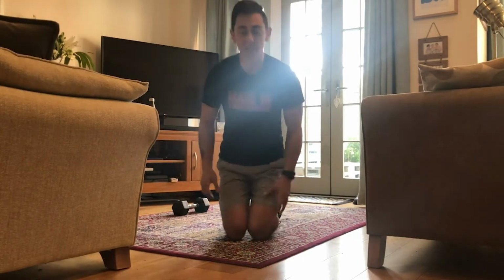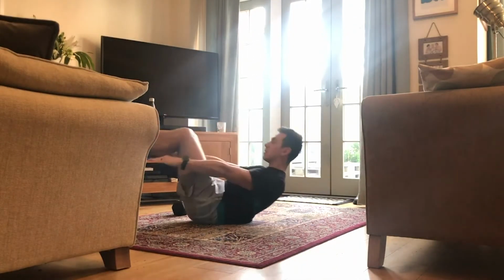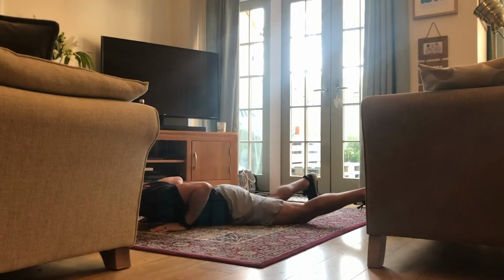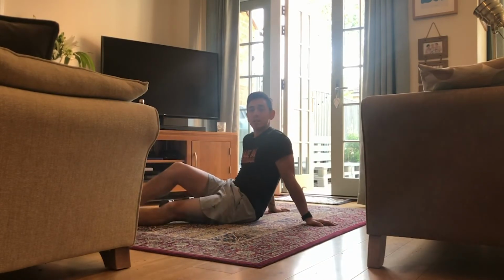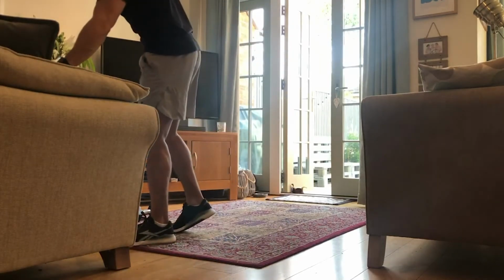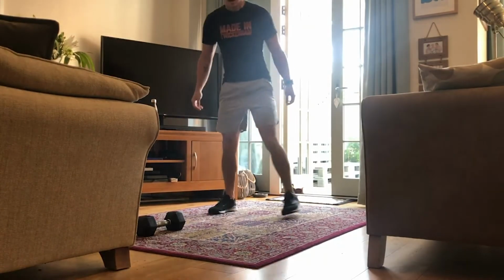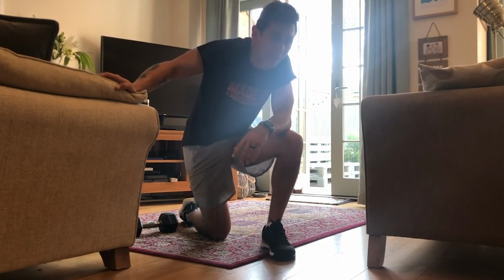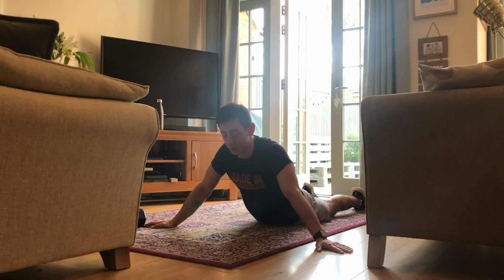Blitz Home Health WOD #20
WOD #20
7 Minute AMRAP

7  Down Ups
14 Single Leg V-Ups
28 Double Unders or Toe Taps

Repeat

For more on Blitz visit blitz.fit